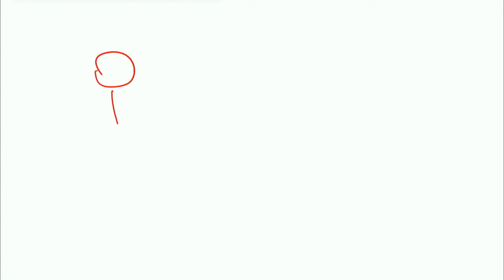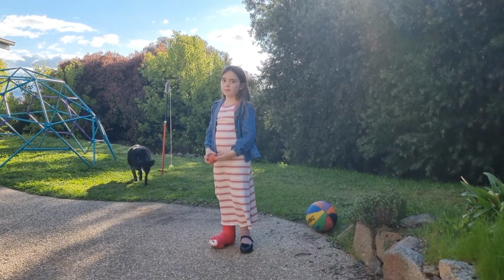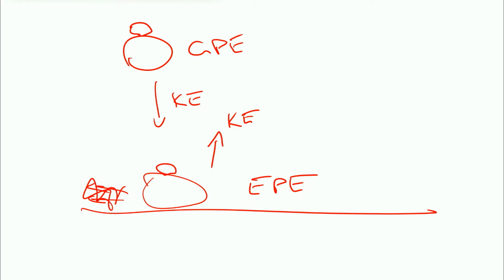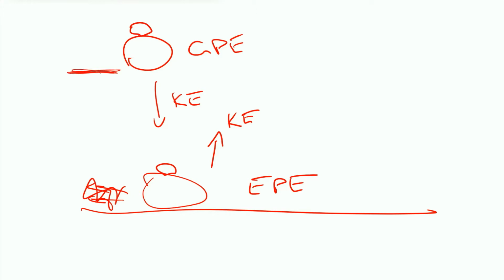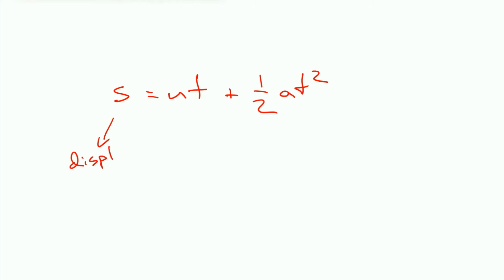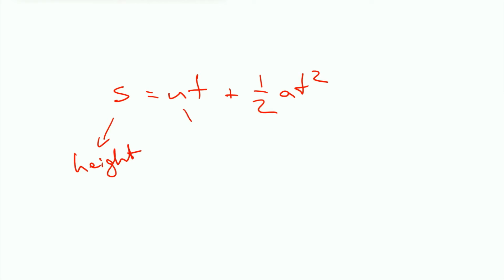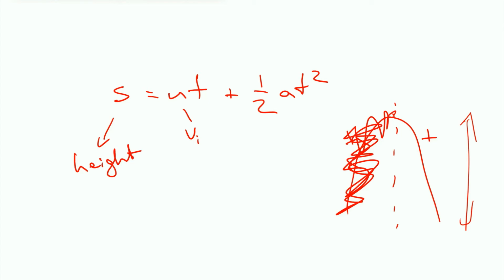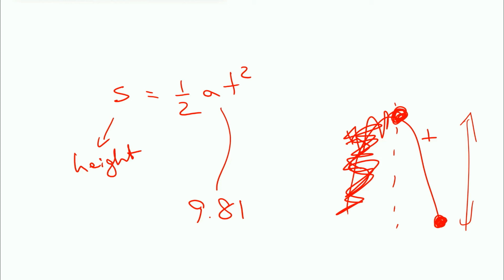Stacked ball bounce CHALLENGE!!!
Here in Canberra, Australia we've been in a Covid-induced lockdown for 5 weeks with remote learning for students, and now school holidays are about to start with the lockdown still in place! So to have a little fun, here's a challenge for you: How high can you make a ball bounce when it's only dropped from 1.5-ish metres? Watch the video (section times are listed below - or just watch the whole thing!), grab an assistant, grab a phone (for stopwatch/photos/video), grab a couple of balls you have lying around the place (they need to be round/spherical, so no rugby balls), and get to it!!!

I'll make a follow-up video in a couple of weeks, so if you'd like to be involved in the challenge send any submissions to - photos can be attached, videos are better shared by sending a link to the file in a Google Drive etc. I'll also need your name/city/country to give you a shout out :)

Balls don’t bounce back to the drop height:  1:01
Why not?:  2:29
Stacked ball drop:  4:58
What’s going on?:  9:35
The challenge (finally!!!):  15:34
How to determine the height of the bounce:  17:41